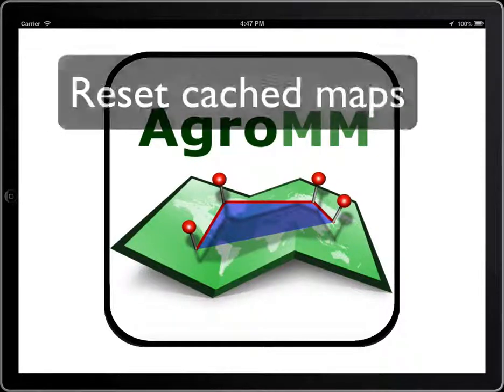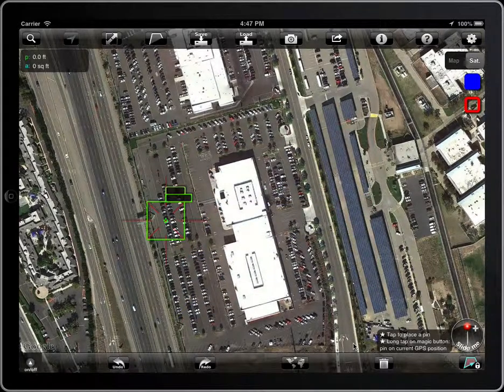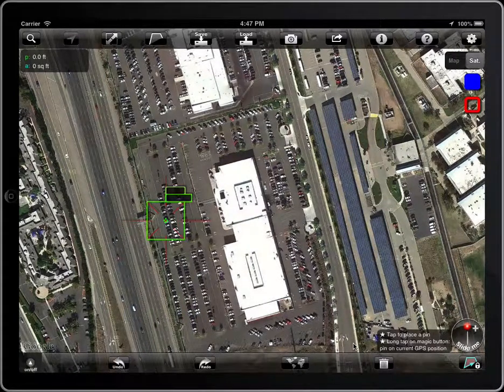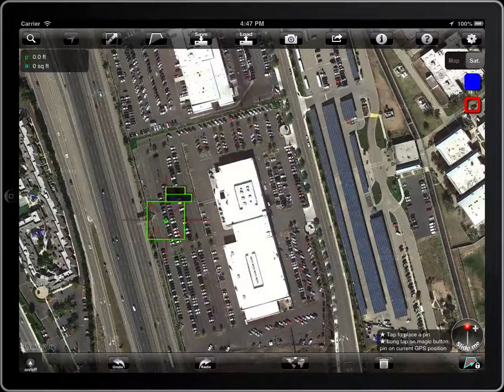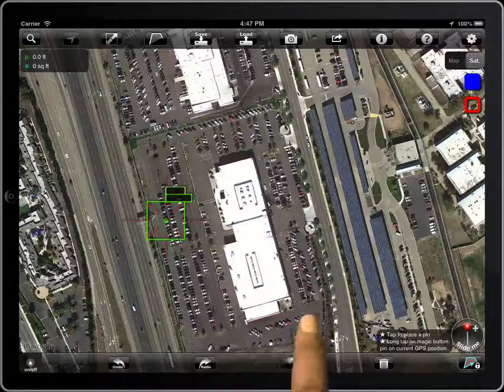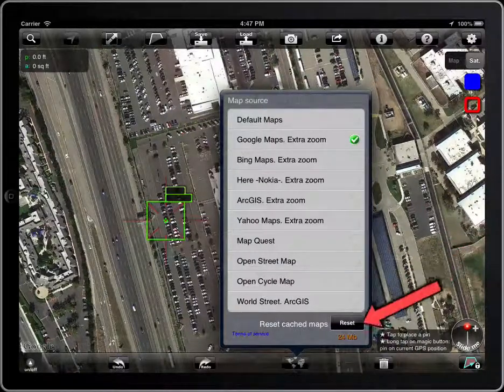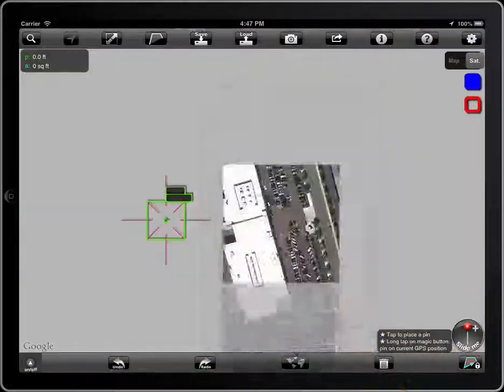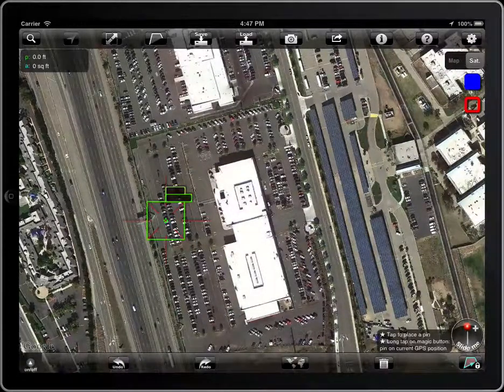Agro Measure Map 12. Reset cached maps.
Visualize the amount of space used by cached maps and reset the cache and force a download.